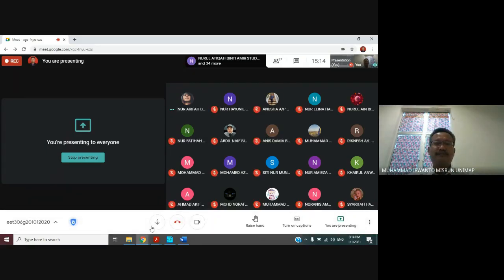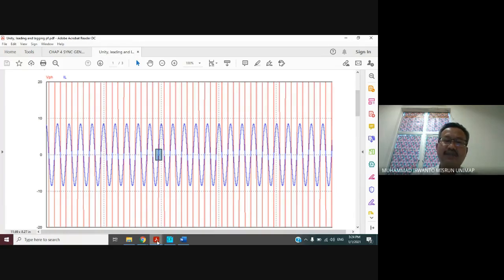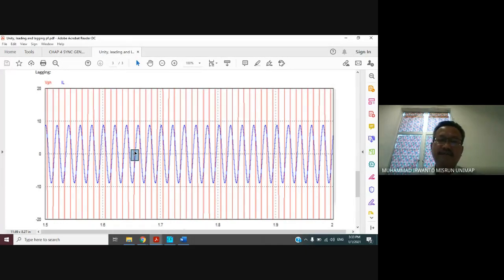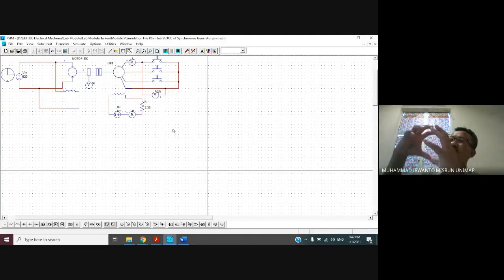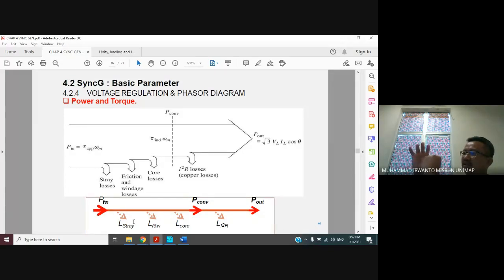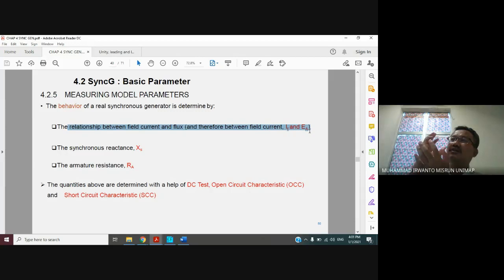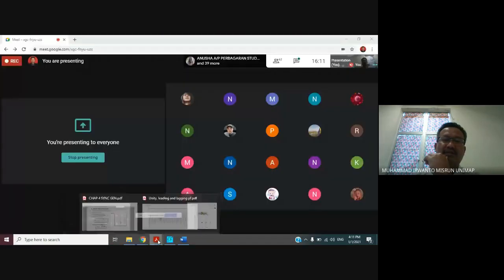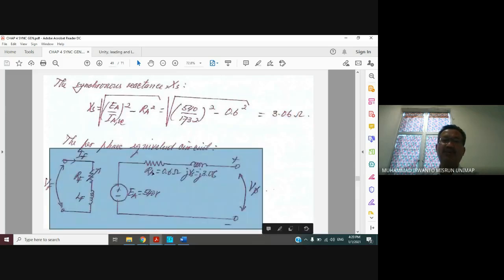Synchronous Generator Part Volatage Regulation and Phasor Diagram